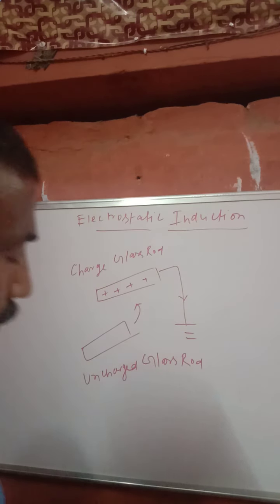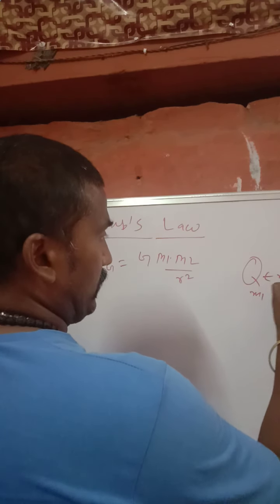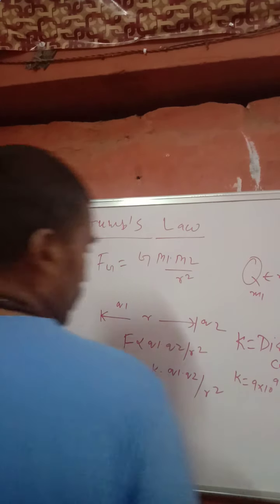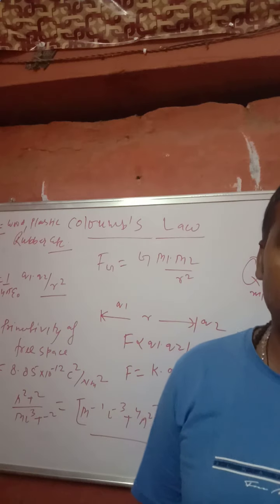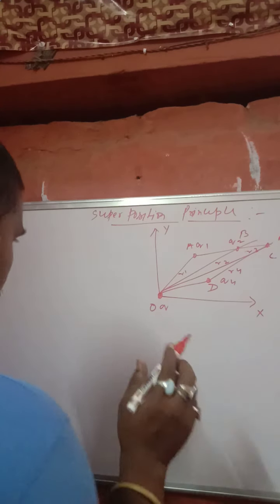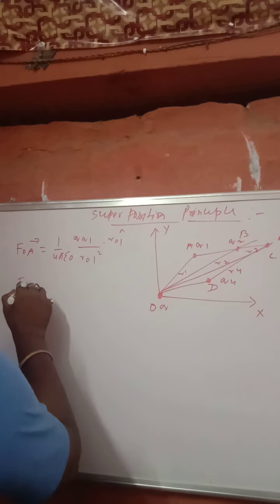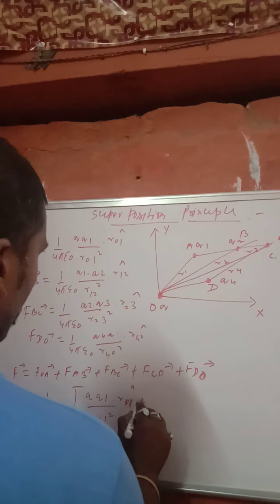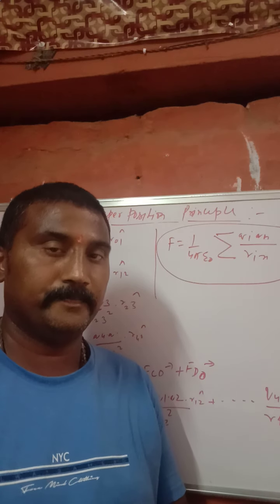Electrostatics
Electric charge gauss's theorem